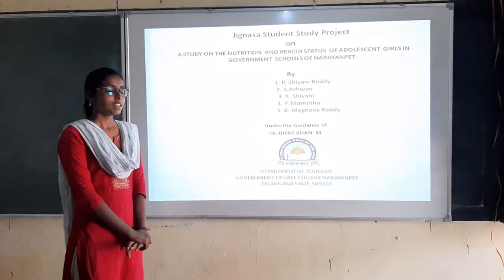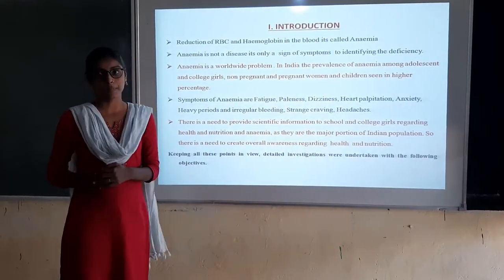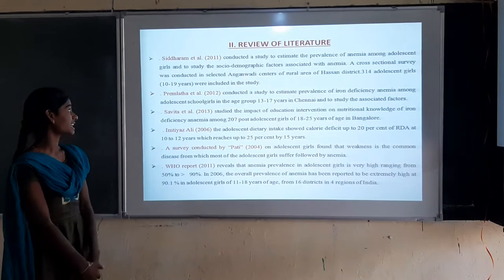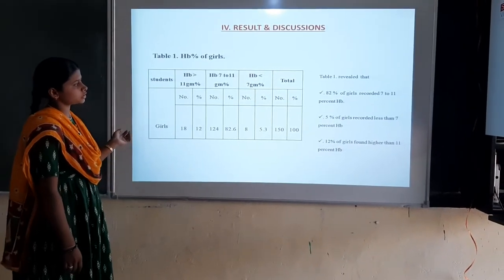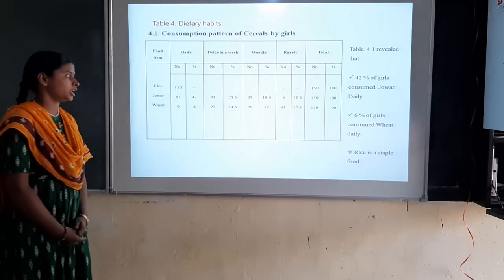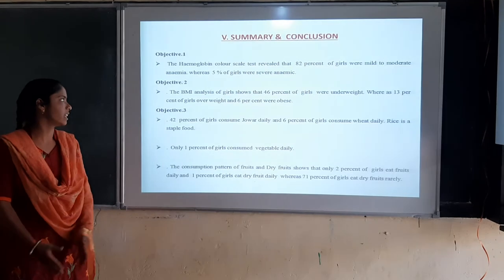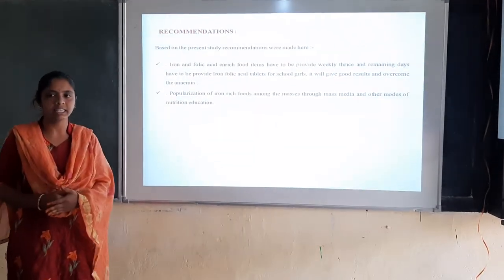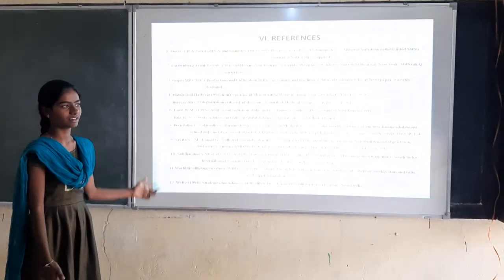Zoology-Jignasa Student Study Project 2021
SCNM GDC, NARAYANPET